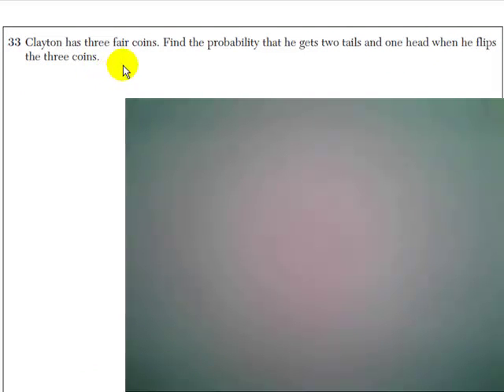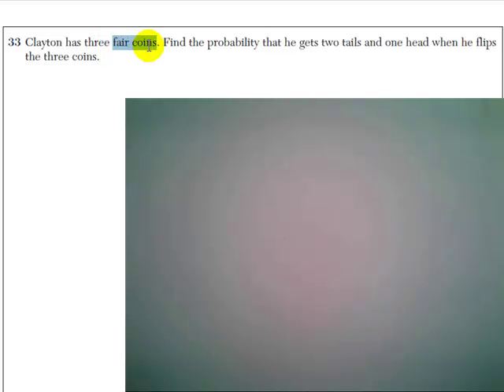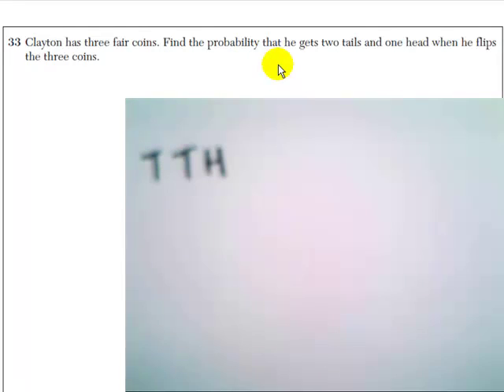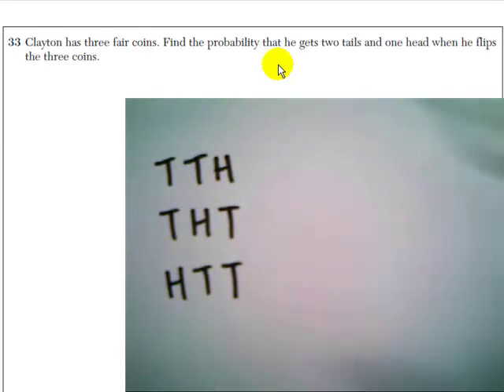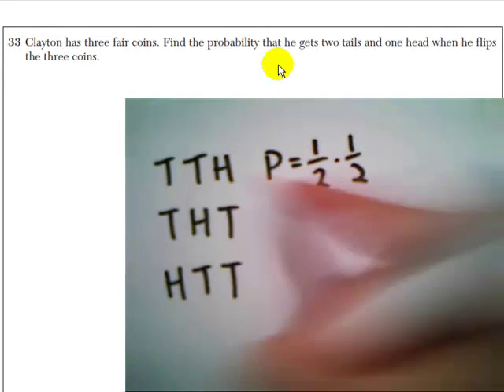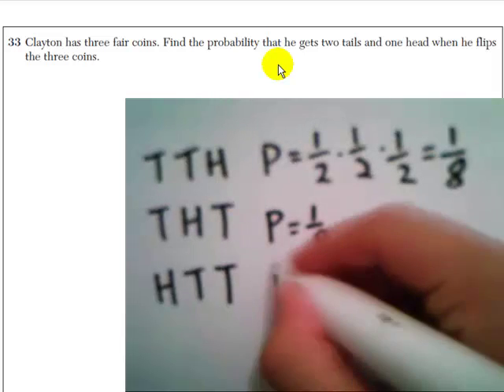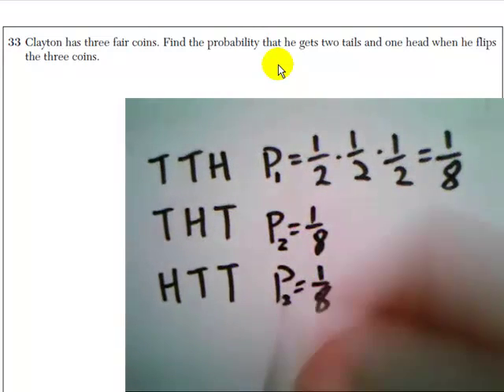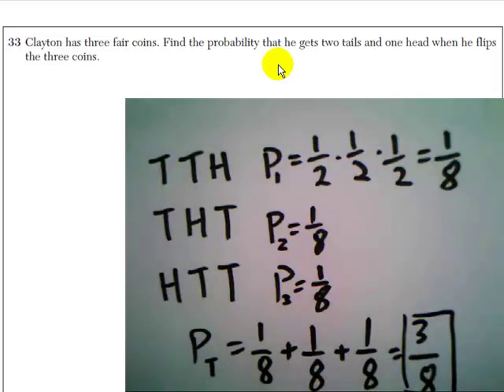Integrated Algebra, August 2009, #33